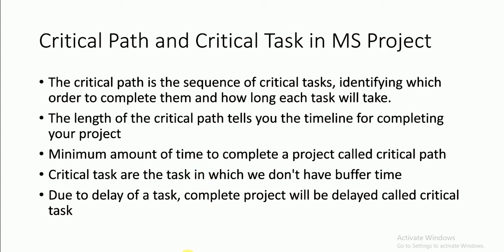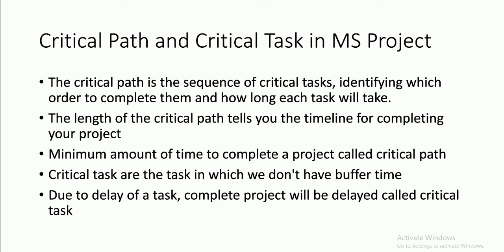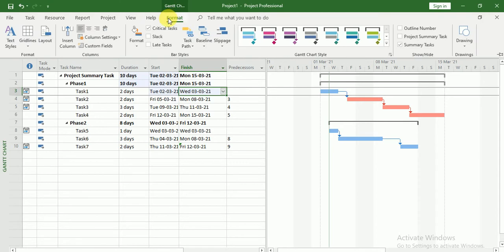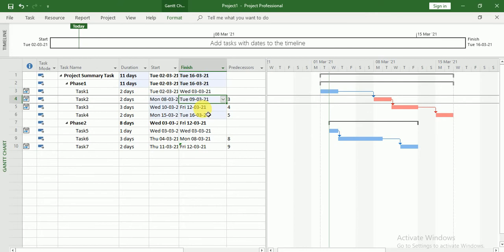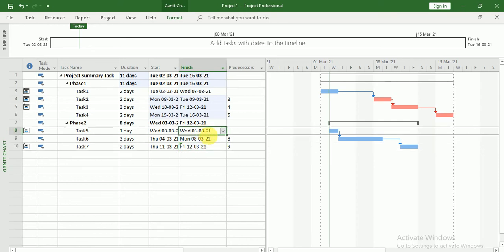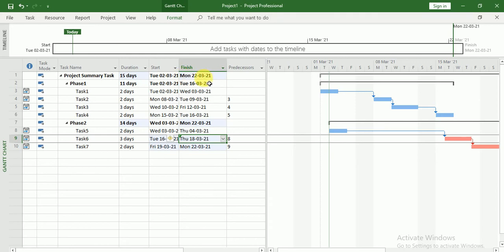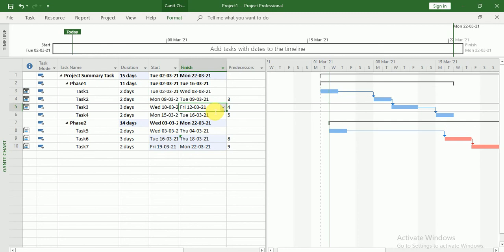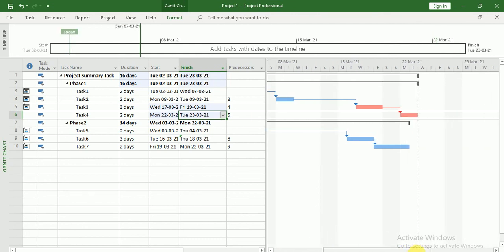MS Project Critical Path | Critical Path and Critical Task in MS Project | MS project critical Tasks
MS project critical Path. MS project critical Tasks. Critical Path and Critical Task in Microsoft Project. Critical path method in project management

1. The critical path is the sequence of critical tasks, identifying which order to complete them and how long each task will take. ​
2. The length of the critical path tells you the timeline for completing your project​
3. A minimum amount of time to complete a project called critical path​
4. A critical task is the task in which we don't have buffer time​
5. Due to delay of a task, complete project will be delayed called critical task​

Critical Path in MS Project,
Critical Task in MS project,
critical path method in project management,
calculate critical path in MS project,
critical task evaluation,
critical task Microsoft project,
critical task analysis steps,
MS project critical path